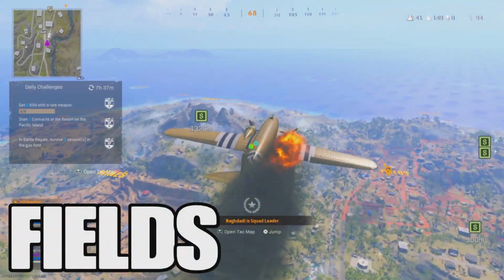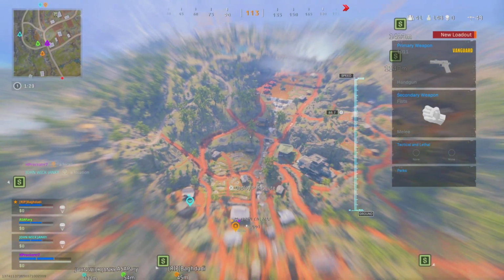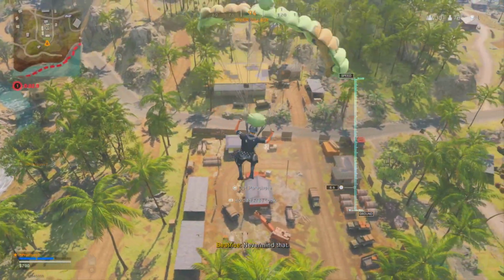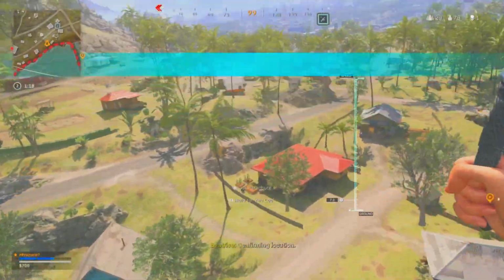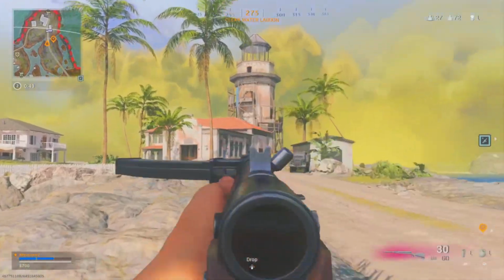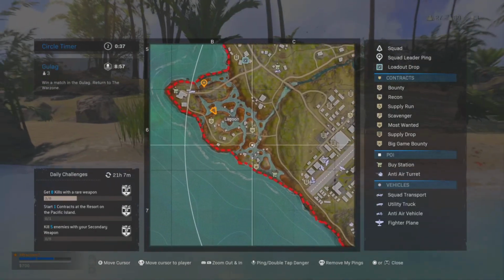My TOP Landing Spots in Warzone Pacific! (Beginner Caldera TIPS)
Today we look at some of the BEST Landing Spots on the New Warzone Pacific Map, Caldera. We go through Hot Drops, My Top Spots and More! Use these Tips to get Better at landing in and Improve your chances to Get More Kills and Wins in Warzone!